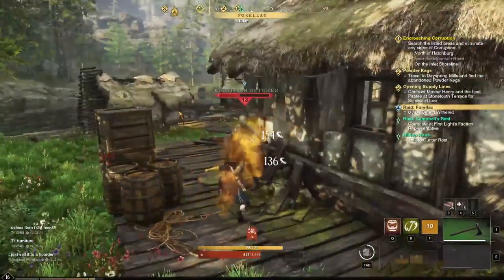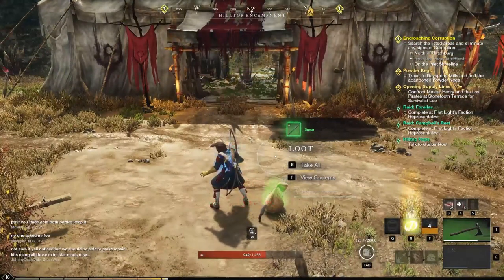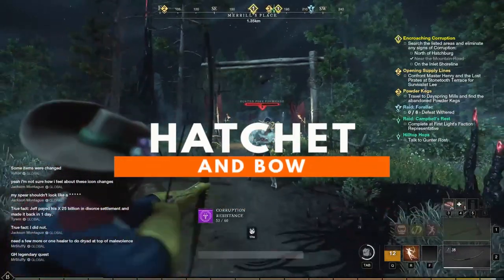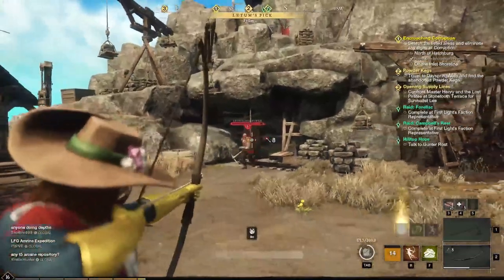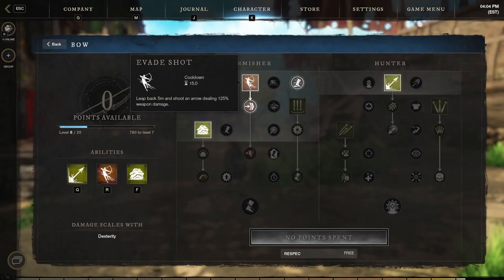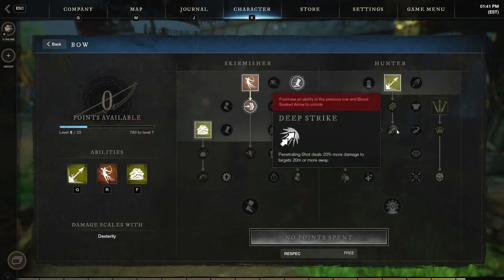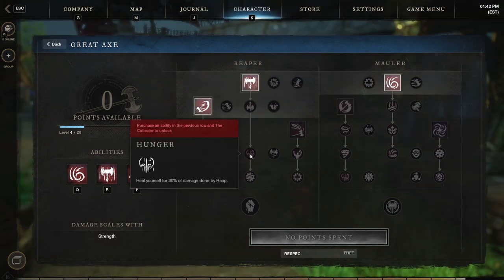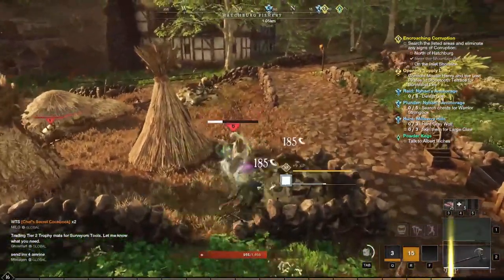New World Guide: Best Hatchet Builds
The Hatchet is one of the most reliable builds in New World, even after all its changes. Here's our best build guide.